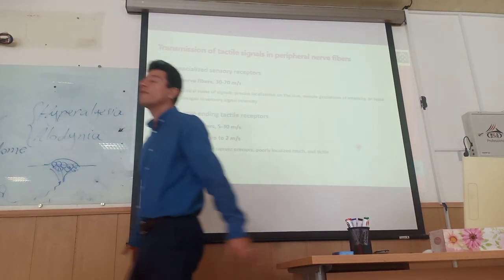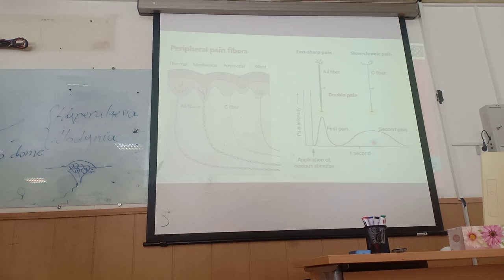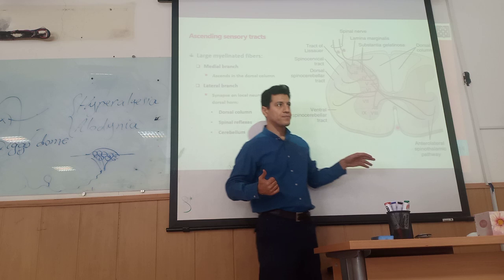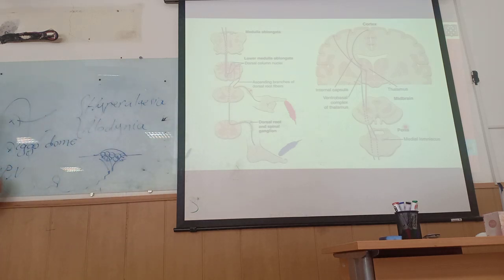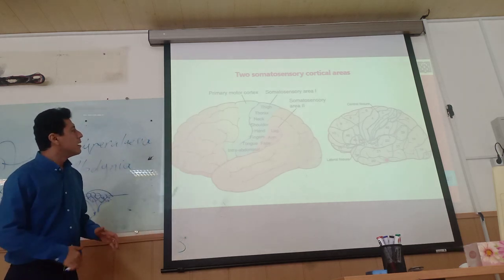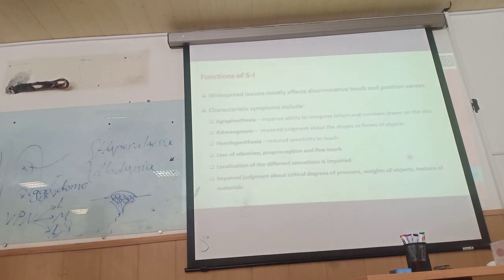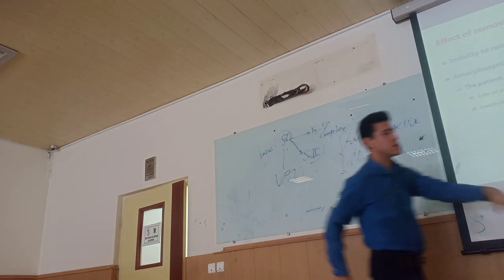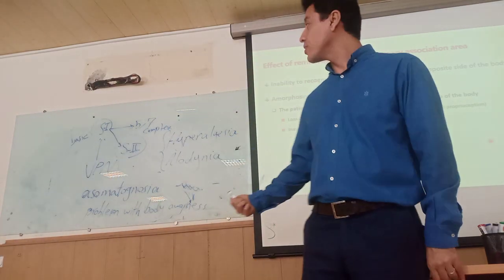somatosensory part 2 chapter 48 CNS physiology